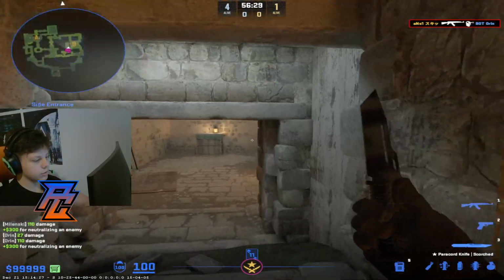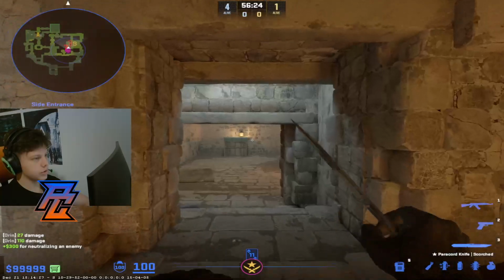Ancient HOW TO CLEAR OUT CORNERS in cave?